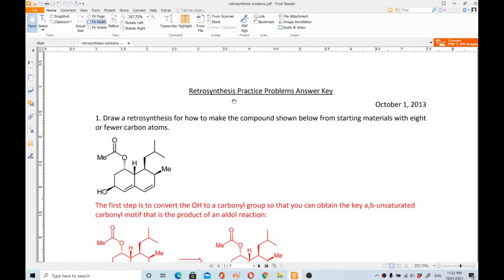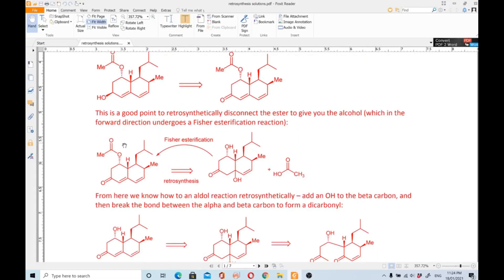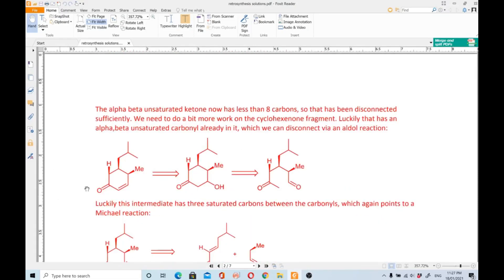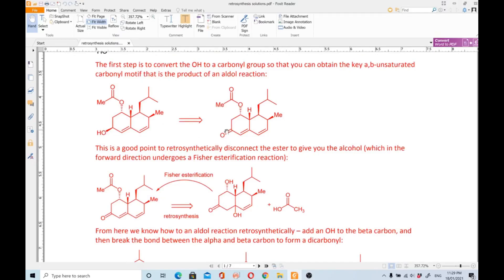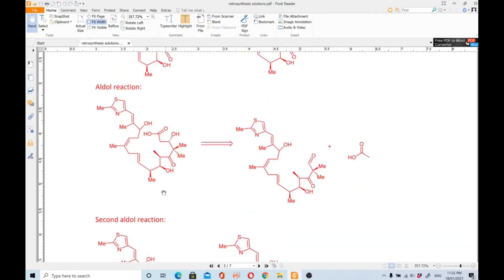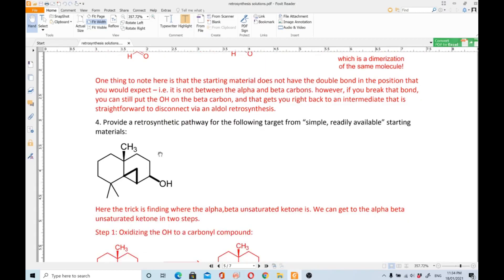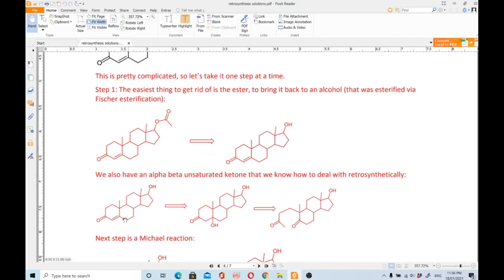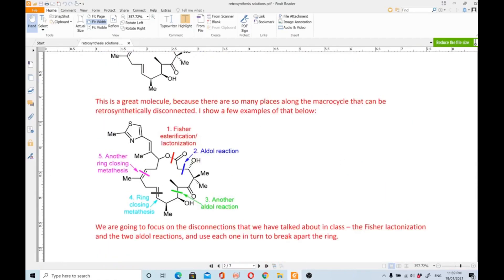Retrosynthesis Practice Problems with Answers | Retrosynthesis of Cholesterol (Simon Smith reaction)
In this video, we will solve practice problems of retrosynthesis. In this video, we will also solve the retrosynthesis of cholesterol (Simon Smith reaction).

Retrosynthesis Practice Problems Answer Key

Retrosynthesis of alcohols (Retrosynthetic analysis) is fairly straightforward.  The oxygen-bearing carbon (I'll call this the carbinol carbon) has four bonds to it, and any of the four might be appropriate targets for a synthesis.  Let's look in the video!!!